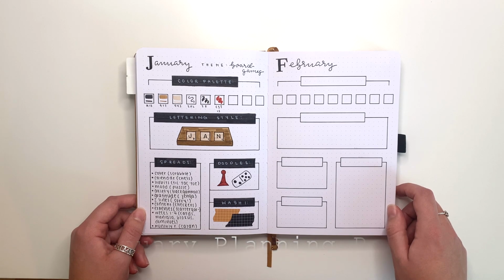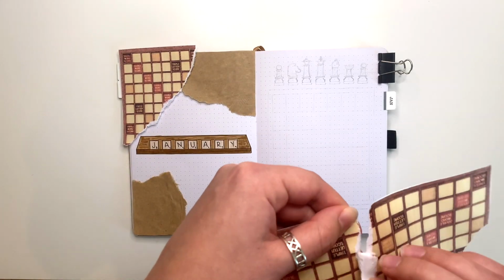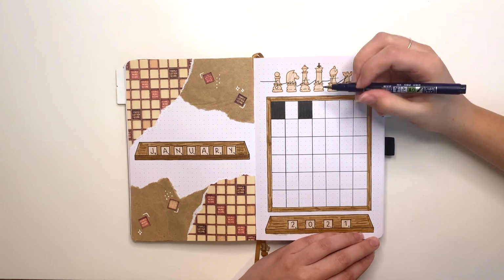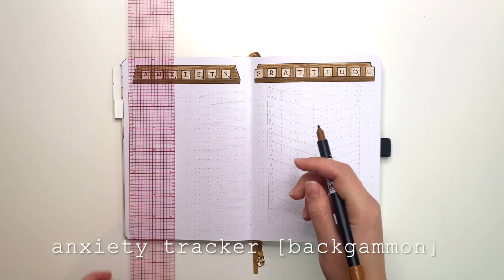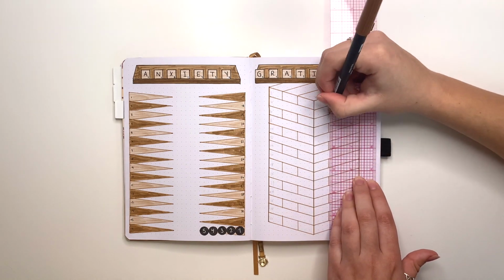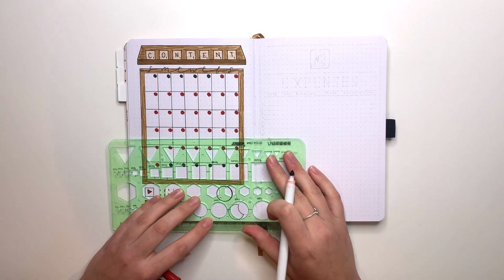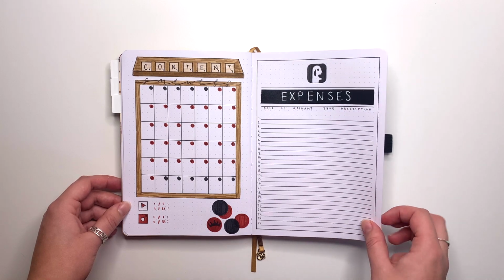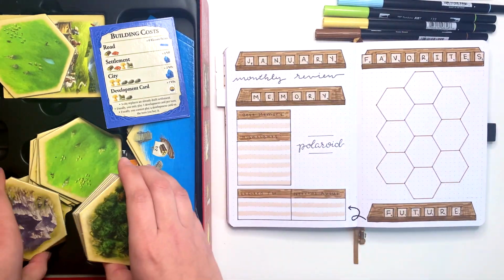PLAN WITH ME || January 2021 Bullet Journal Setup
In this video, I set up my January 2021 bullet journal spreads, complete with a cover page, calendar, various trackers/logs, and monthly review. I hope you enjoy!

washi tape
multicolored circle stickers (0.375")
tombow fudenosuke hard tip brush pen
tombows (black N15, light tan 942, brown 977)
other tombows used: green (133), dark gray (N65), yellow/orange (991), light blue (451)
microns (01, 03)
white gel pen (08)
glue tape
index tabs
circle stencils

MY CAMERA + EQUIPMENT:
iPhone XR 📲 (used primarily for vlogs)
Ring Light / Tripod -

I’m Tory, a 22 year old master’s student with a passion for teaching, a love for planning, and a drive for creativity.